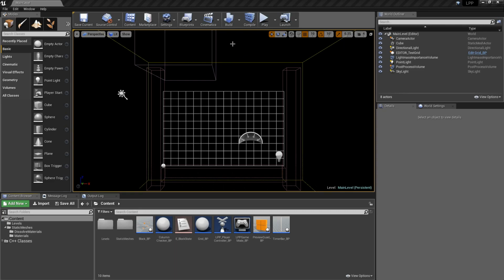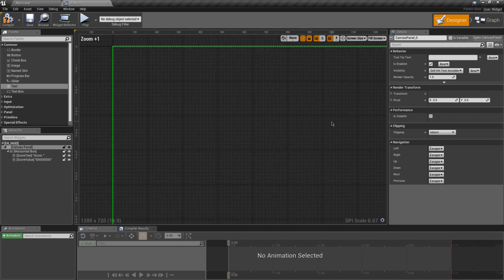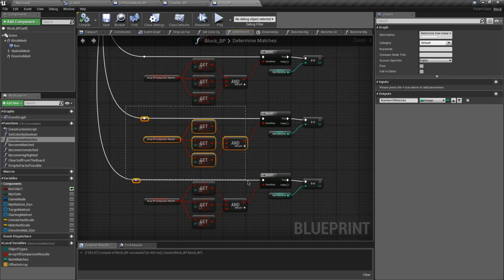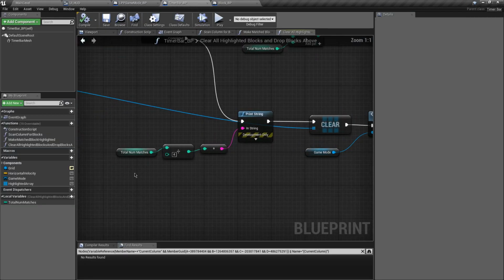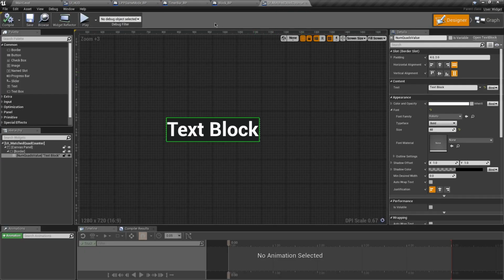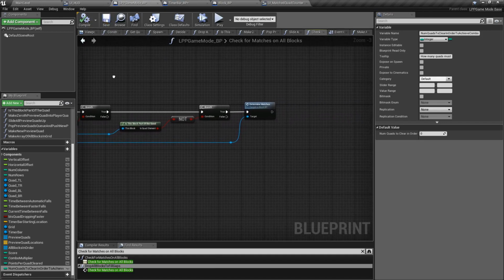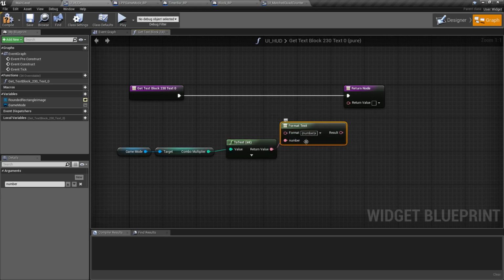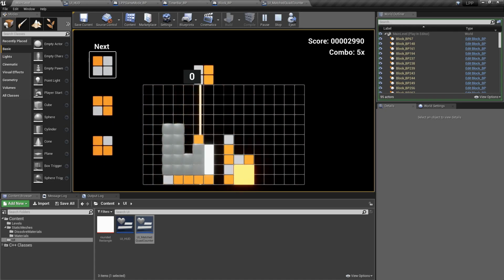UI Widgets and Scoring - Making a Lumines-Style Puzzle Game in UE4 Blueprint (Part 19)